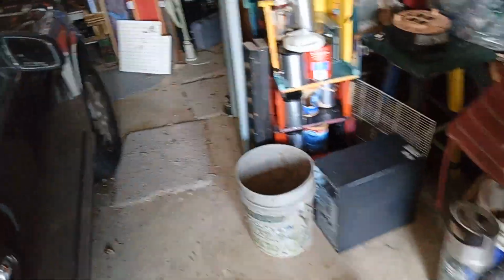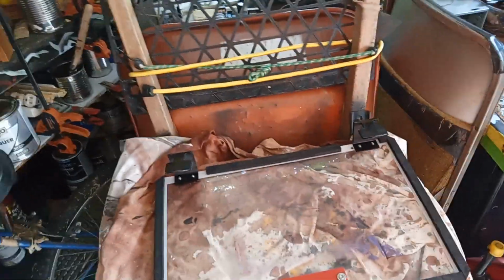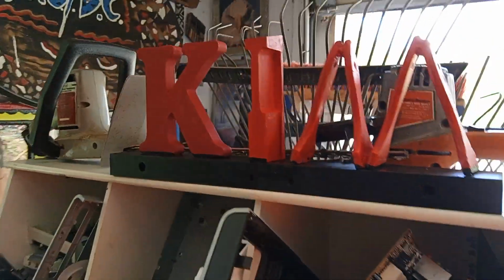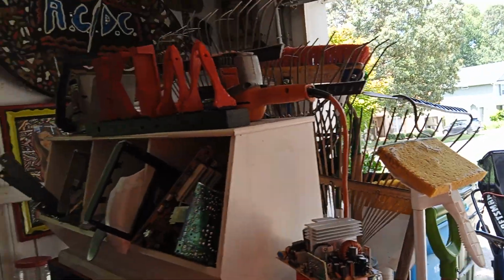WHEN YOU ARE WEARING ORANGE, DO THIS! 👍🏻😁🧡🧡🧡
So, I wanted to say hi to you and let you know what I am up to today!
I am not sure if anyone will listen to me, besides watching, but I decided to upload a video because I wanted to. 😁
I really need a G in order to finish my Special Art Project! Please pray that I can get to Super Walmart or some place that sells a G. I would try to make one, but I don't have the right wood to use.
@MargieAndaya Hello my BFF MARIE, Hehehe!
 I also want to get a thin piece of wood to put on the back of my dear @kimnguyentrinh KIM sign of Love. Gotta love it!
 Even though I am super sleepy and rather sleep on my red chair while the Tubi is playing in the bg, I know I have to cut the grass my dear BFF @rebelrocker7494 and make @tweenymylovesand my Mom @Nancymatejek2312  happy!
 Plus the rest of the week is going to be crazy.
Tomorrow I will cut grass across the street!

@sunnystormy4973 , it's Orange Day! Did you wear your orange shirt? Hehehe, meow meow meow meow!

Hello my dear Bestie @ms.heartgaspar8367 & Brother Andy Fraser Show! Your live was so awesome and amazing! Great dancing & singing as always !

Hi! How are you?

Hi my dear BFF Wild Cat Heart!
How are you? No I am not live, yet!

Hi my dear! How are you?

Hi my beautiful Butterfly Love!
How are you feeling this morning?

MMLSHO to everyone else!
See ya in my next upload!